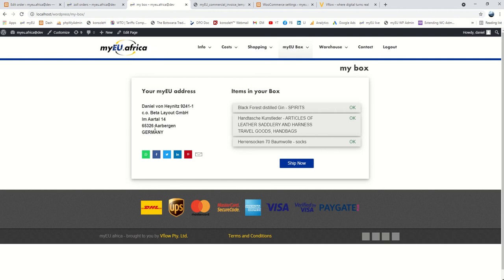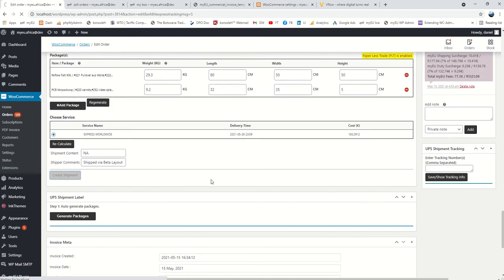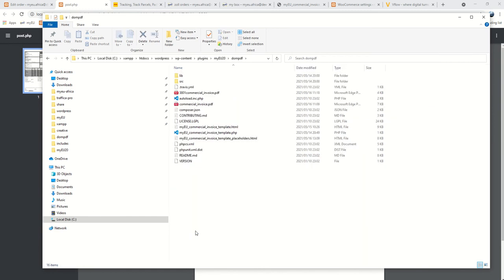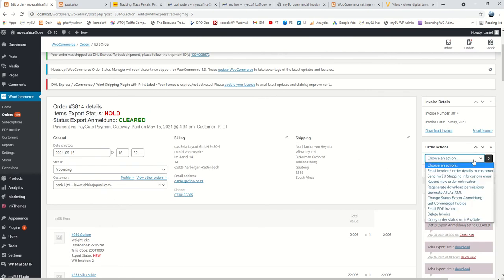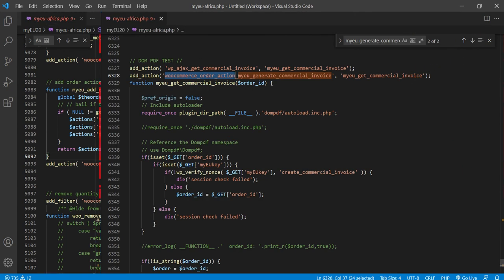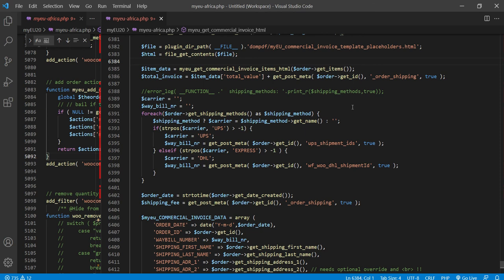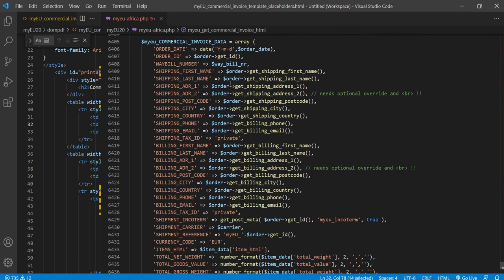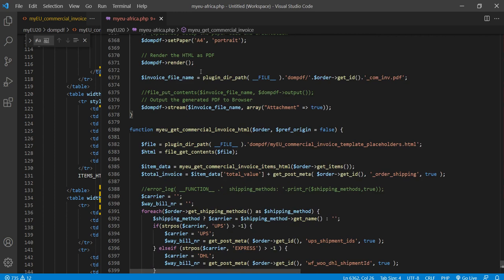Custom PDF / Invoice Creation for Woocommerce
A little tutorial on how to create a custom invoice documents with dompdf from a woocommerce order.